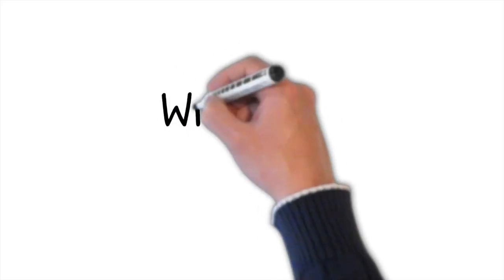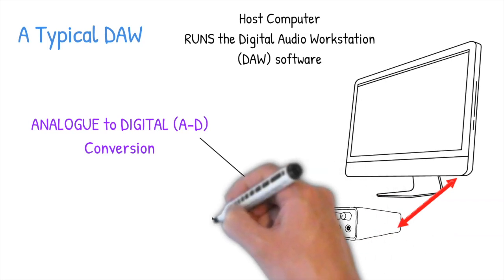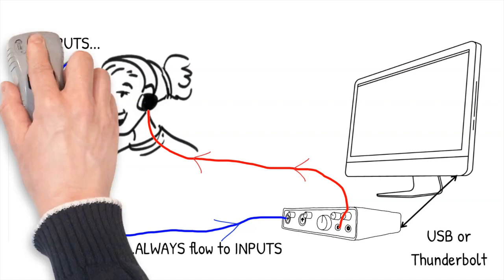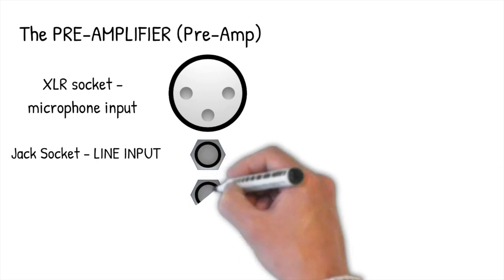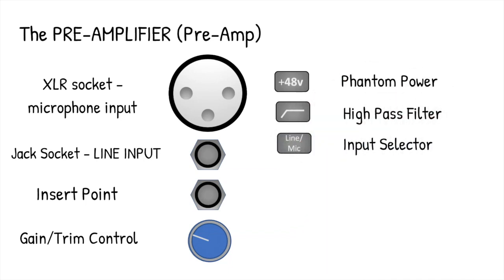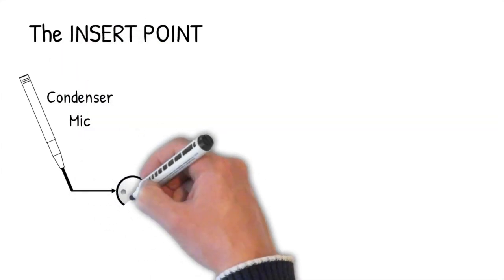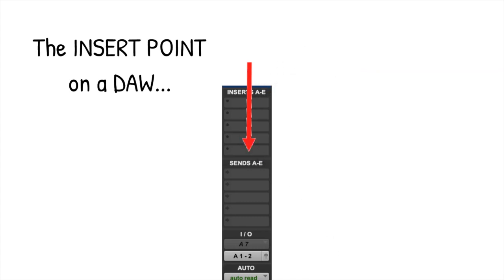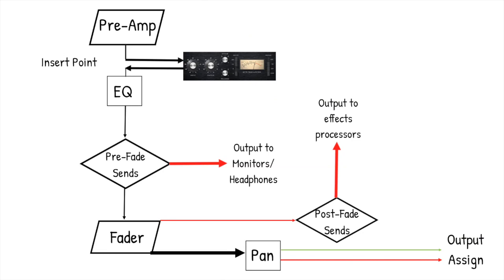What is Signal Path?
All about signal path - well the basics anyway - and how signals move about an audio system.